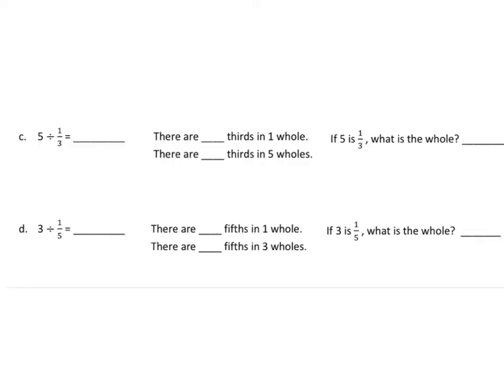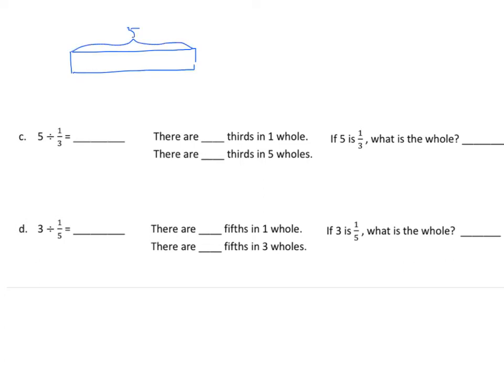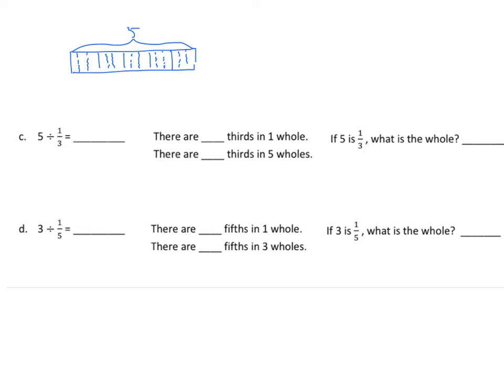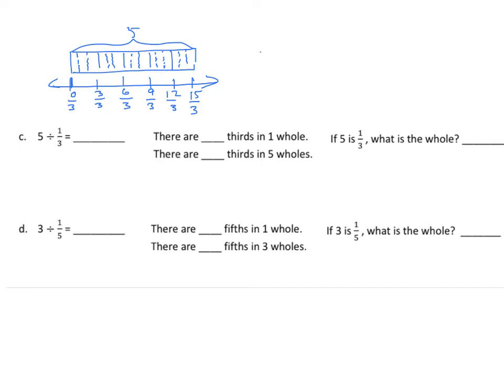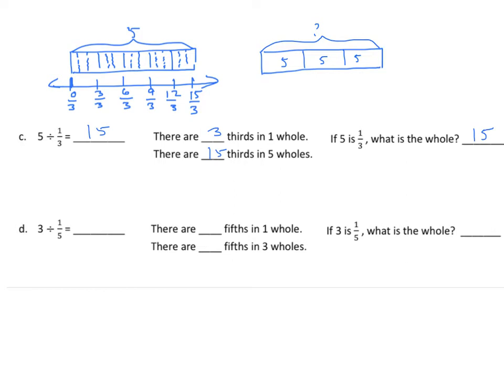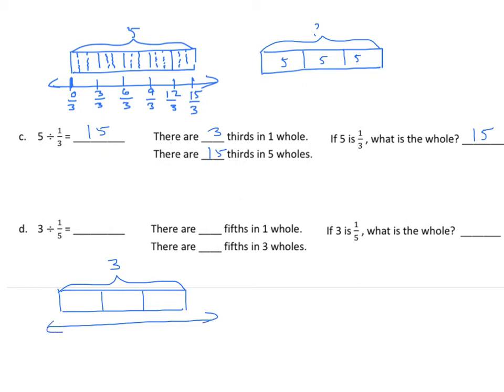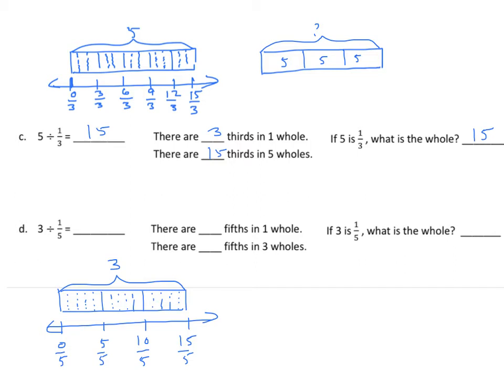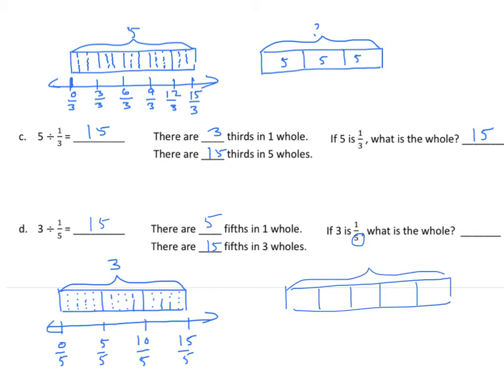Grade 5 EngageNY Eureka Math Module 4 Lesson 25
Divide a whole number by a unit fraction.